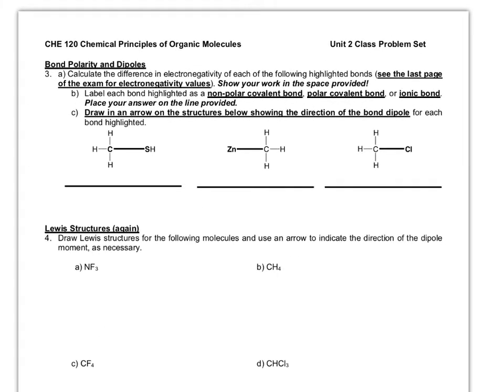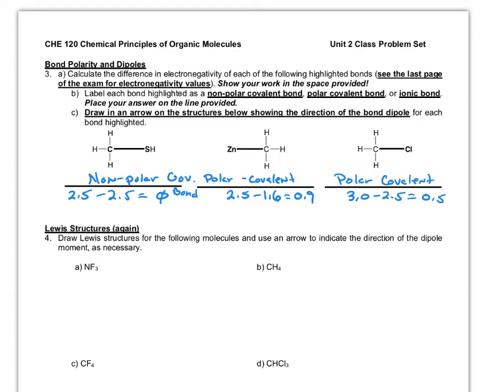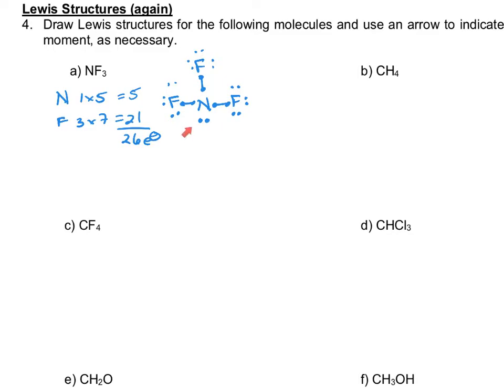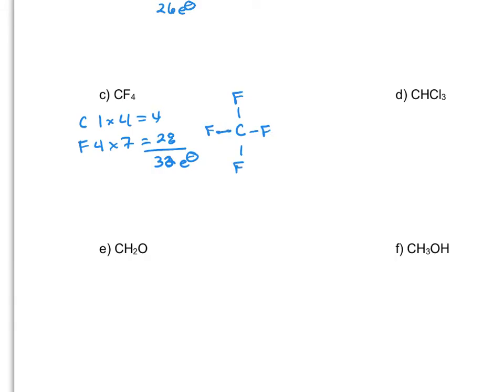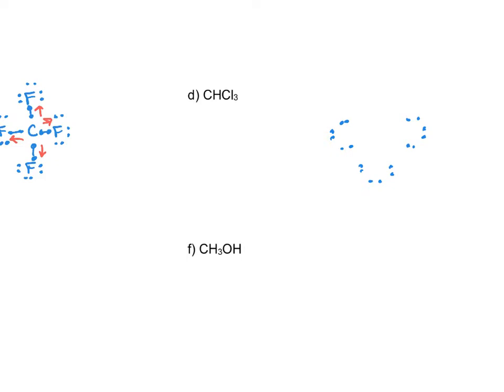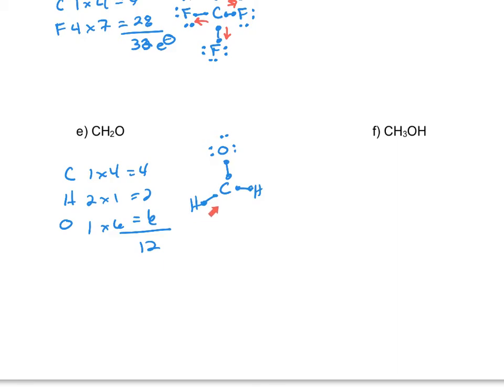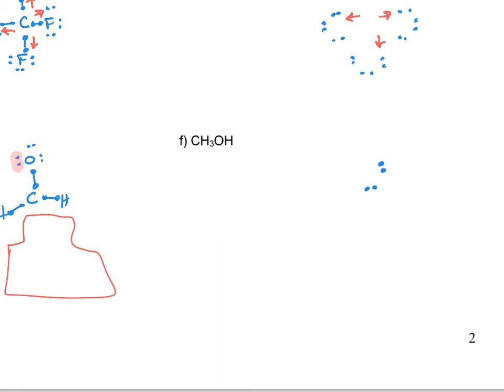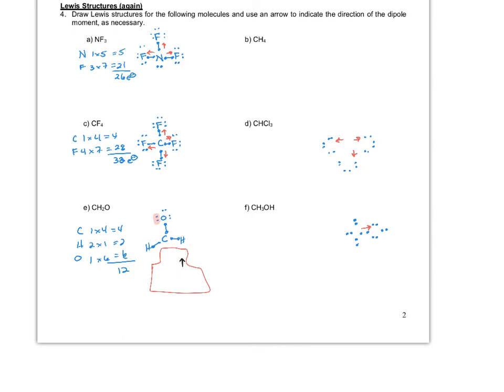Unit 2 PS 3 4